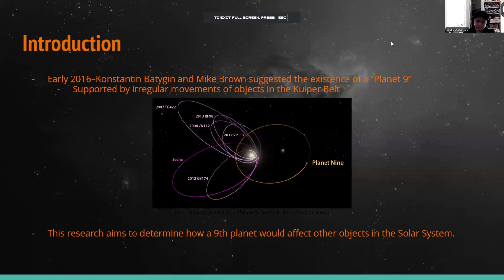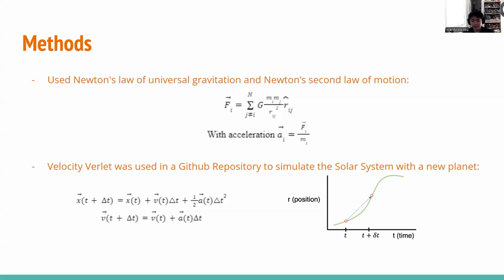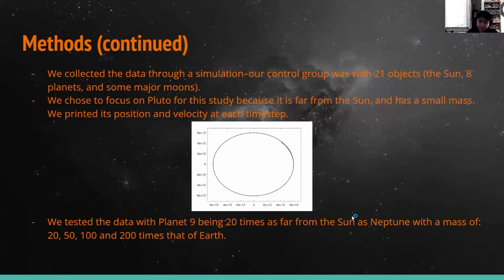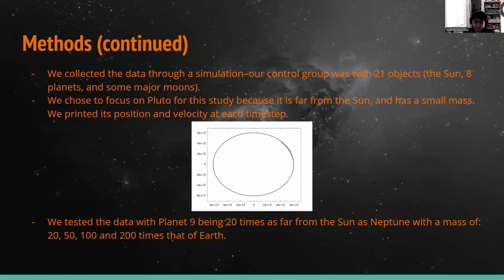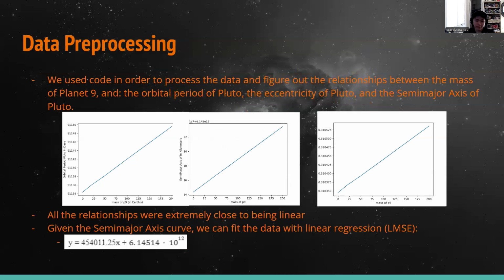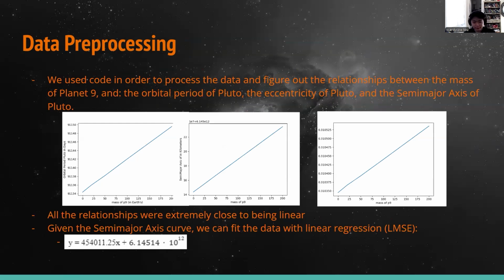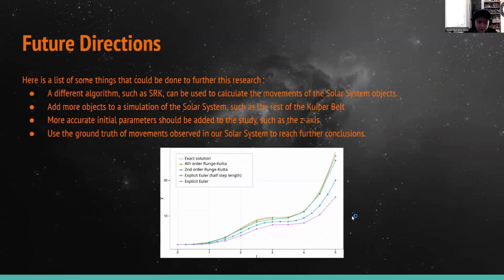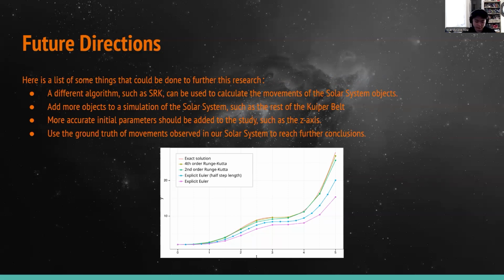Planet 9's Influence on Pluto Presentation by Baron Li at Polygence's Symposium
‘The Influence of Hypothetical Planet 9 on Dwarf Planet Pluto‘ was a STEM Elevator Pitch delivered asynchronously by Baron Li at Polygence’s 12th Symposium of Rising Scholars in March 2025.